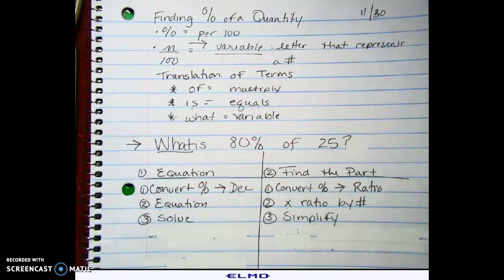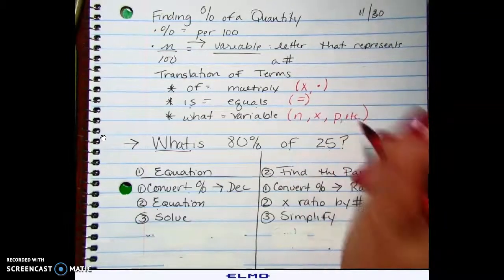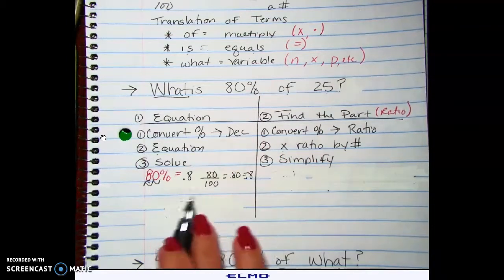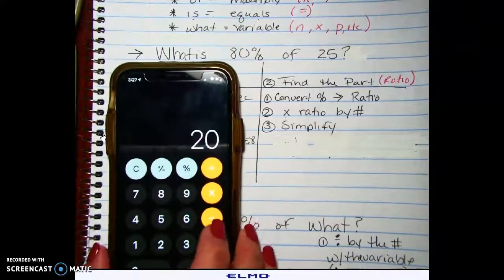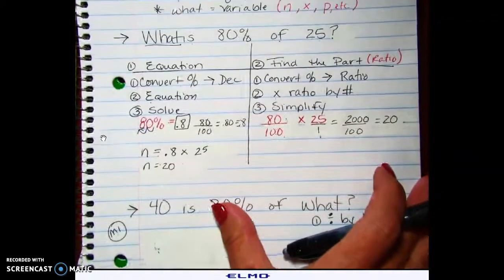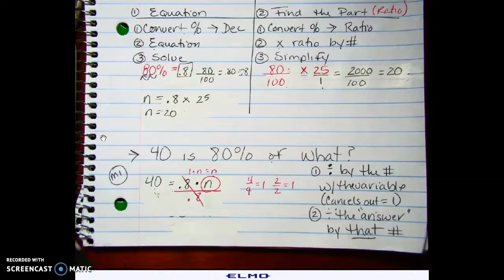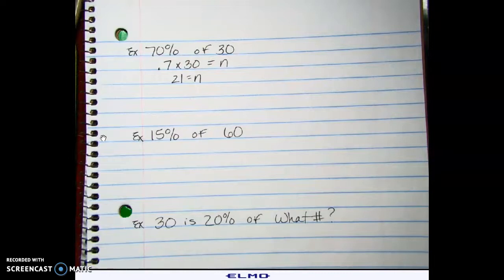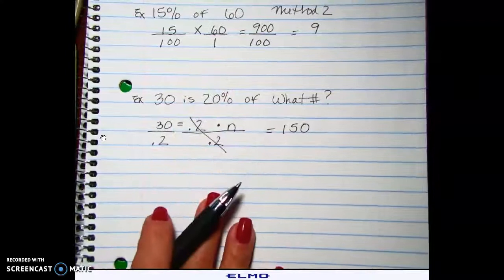Finding a Percent of a Quantitiy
Translating terms and solving an equation; Using a ratio; Solving a part of a whole translating terms.